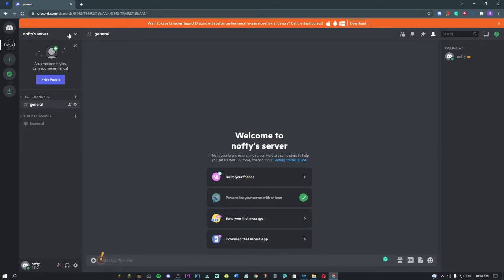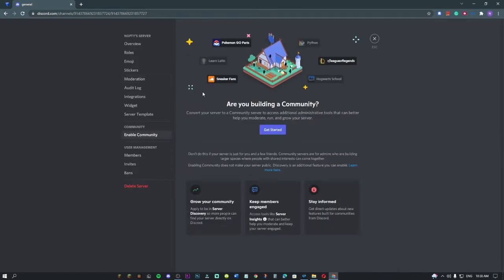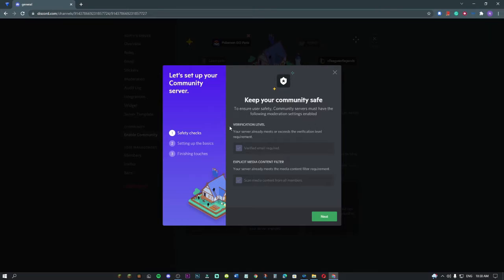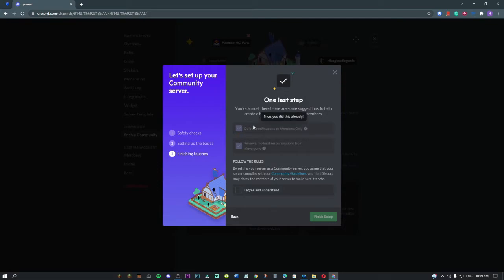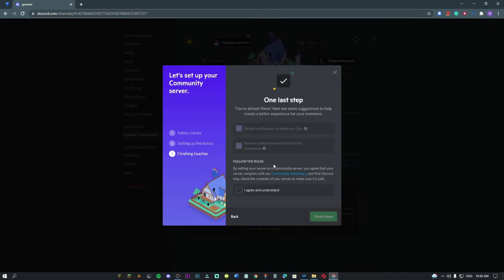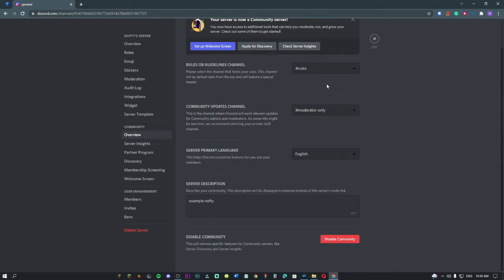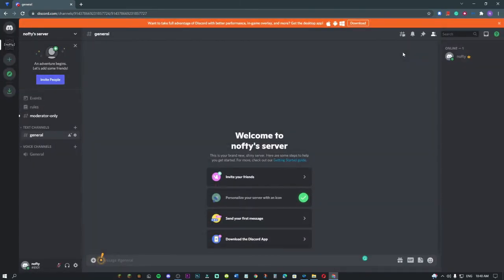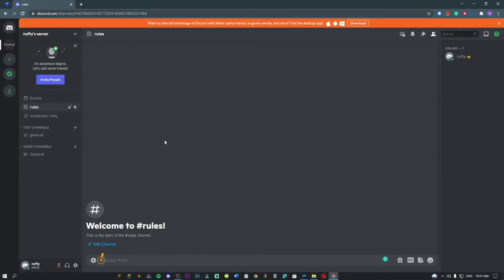how to add a megaphone/announcements icon to your discord server's channel(s)!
In today's video, I will be teaching you how to get a nice announcement/megaphone icon for your important channels. To do this, we will need to make our Discord server into a community server, which also includes perks such as server insights, partner programs, server discovery, membership screening, and a welcome screen.

You can use these icons to decorate or label important or interesting channels.

But other than that, have fun with your icons!